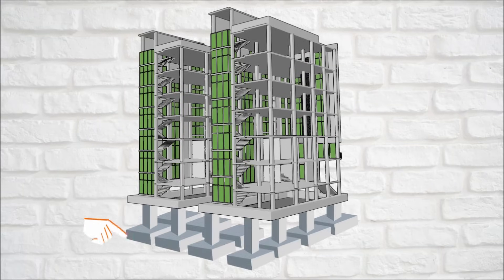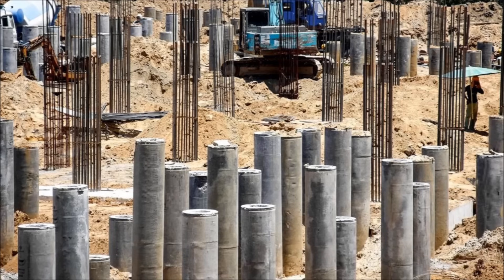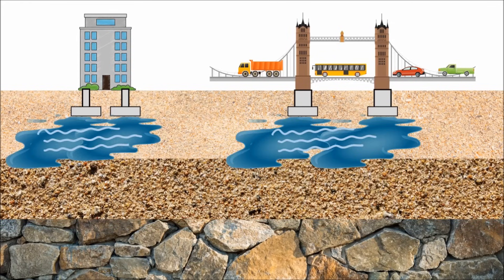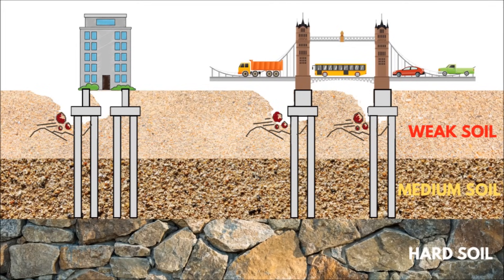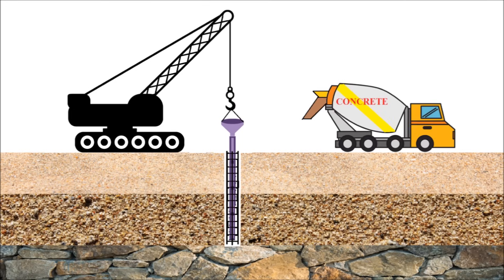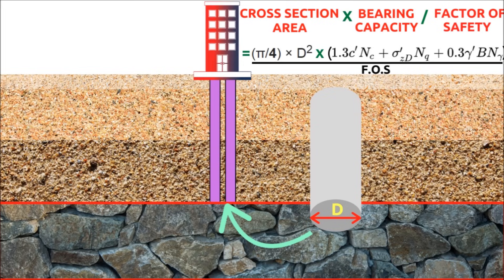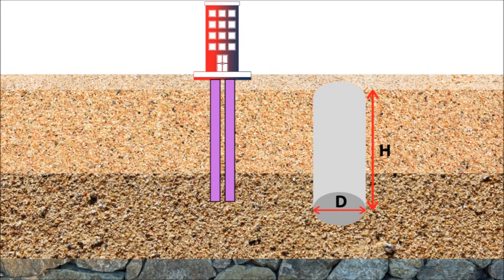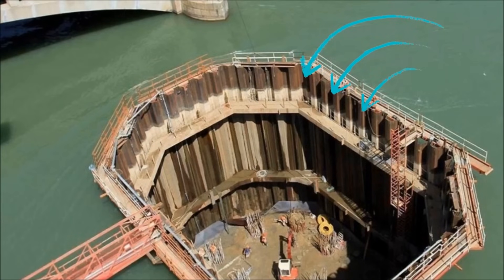Pile Foundation and It's Types | Bridge Engineering | Lec - 05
Foundation
Types of foundation
Shallow foundation
Deep foundation
Pile foundation
Why pile foundations are used
Pile foundation types
Driven pile foundation
Bored pile foundation
End bearing pile
Friction pile
Soil compactor piles
Sheet piles
Pile foundation calculation